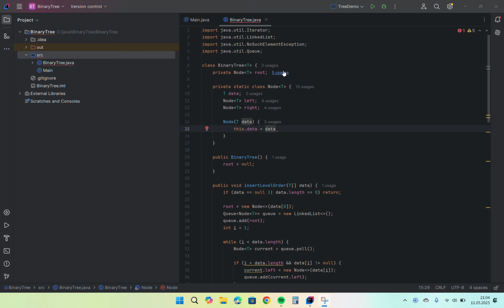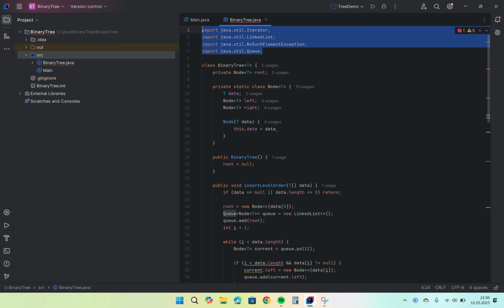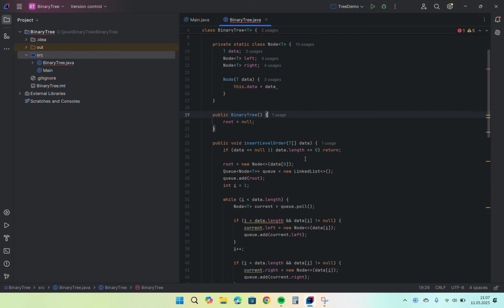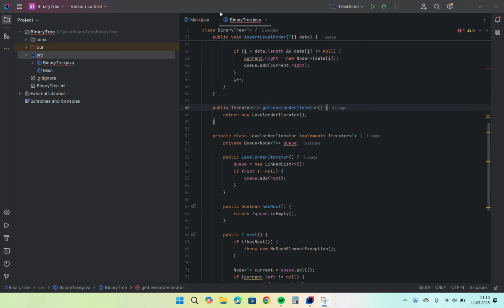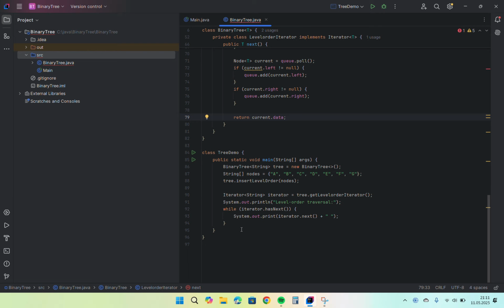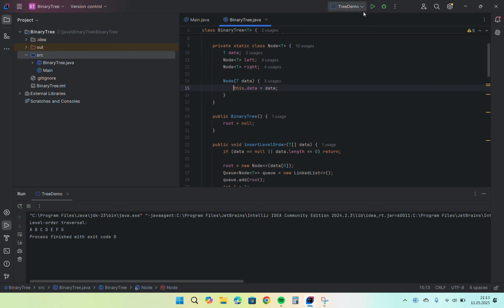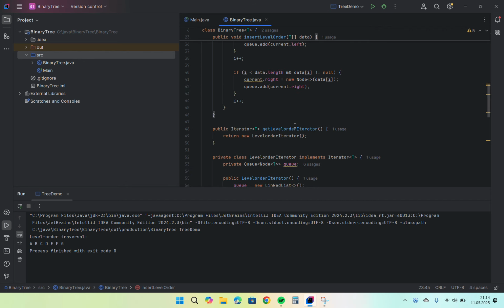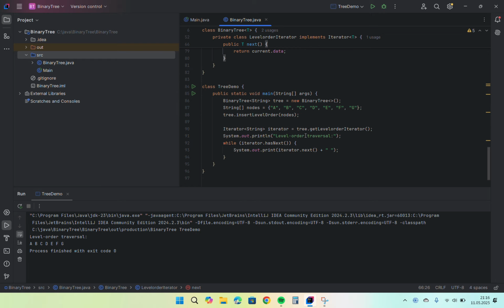Implementing the LevelorderIterator Class